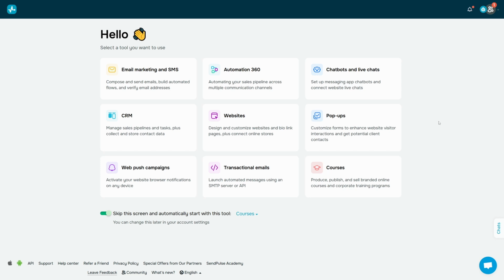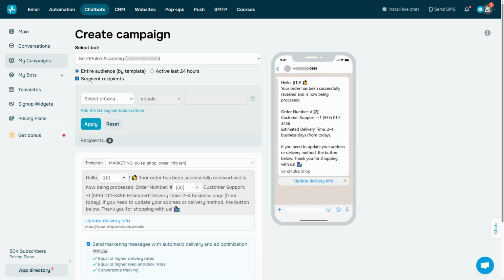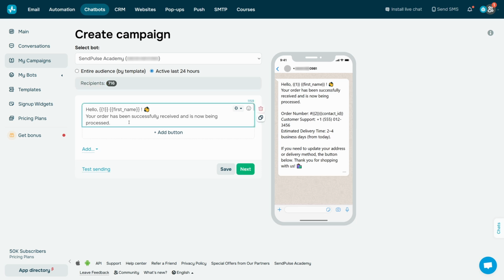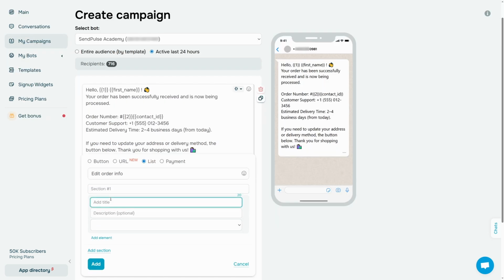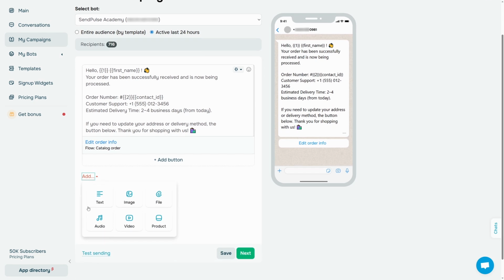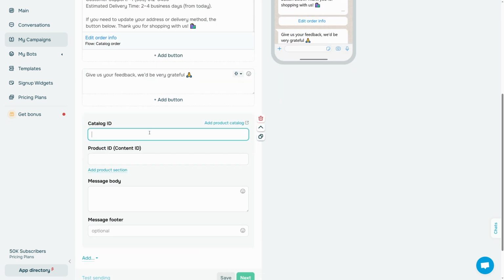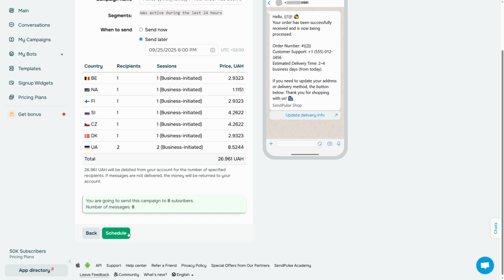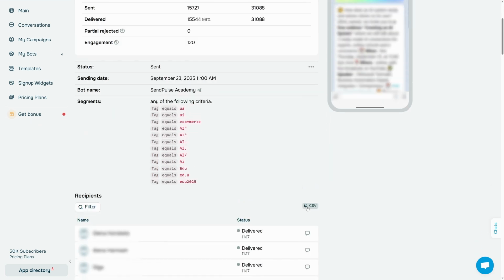How to create a WhatsApp сampaign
Learn how to create a successful WhatsApp campaign step by step! In this video, we guide you through setting up your campaign, targeting your audience, crafting engaging messages, and analyzing results for maximum impact. Whether you’re a marketer, small business owner, or entrepreneur, this tutorial will help you boost engagement, increase conversions, and grow your audience using WhatsApp. Master the art of direct communication and take your marketing strategy to the next level. Don’t miss out on these actionable tips!